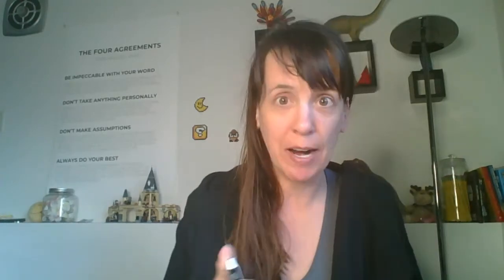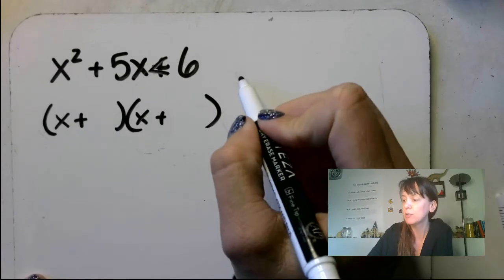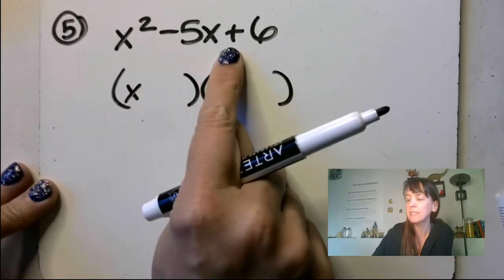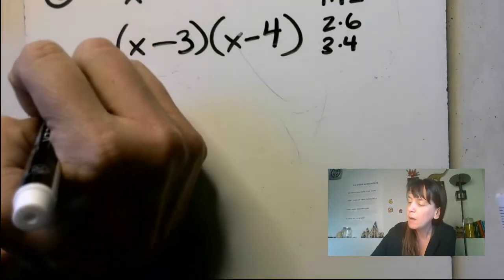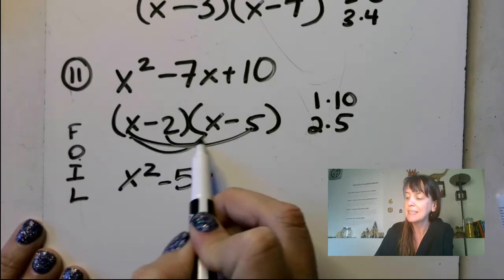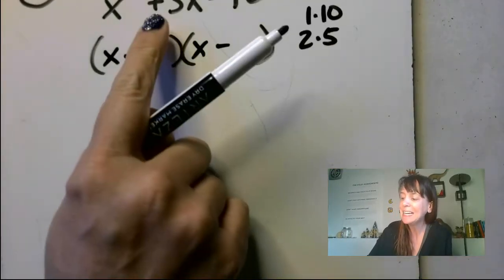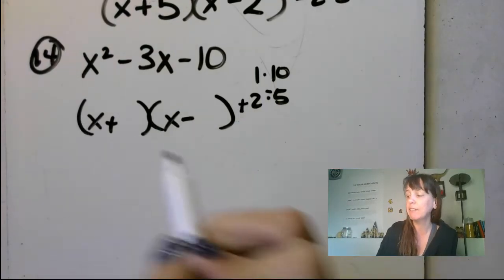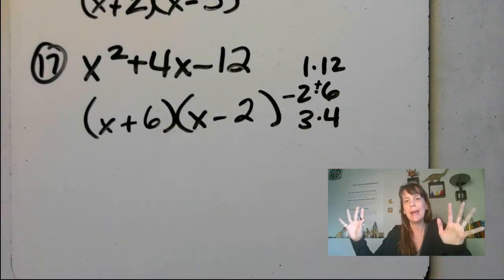How to factor polynomials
(Special request video)